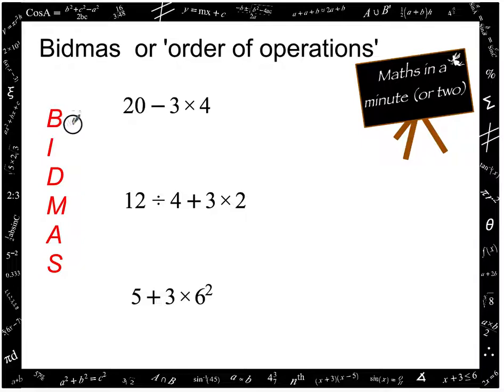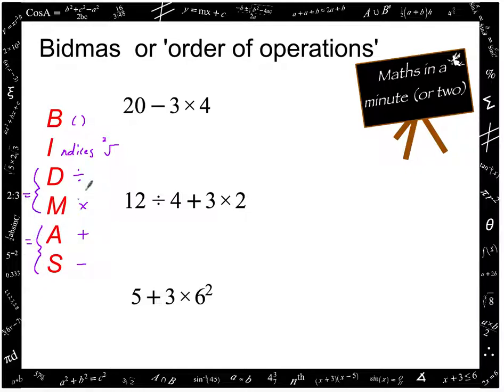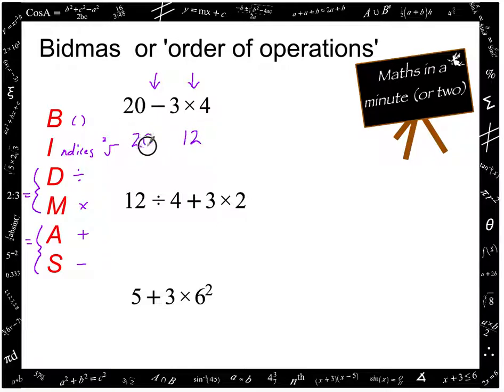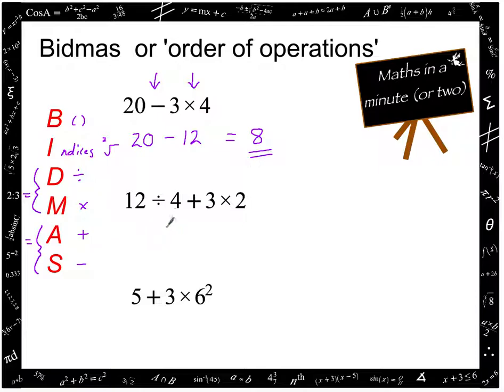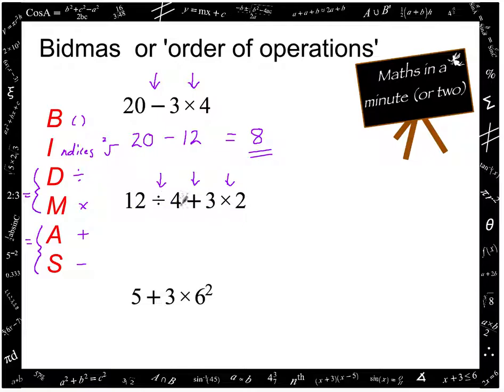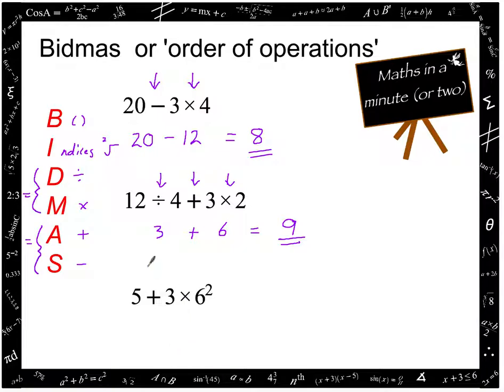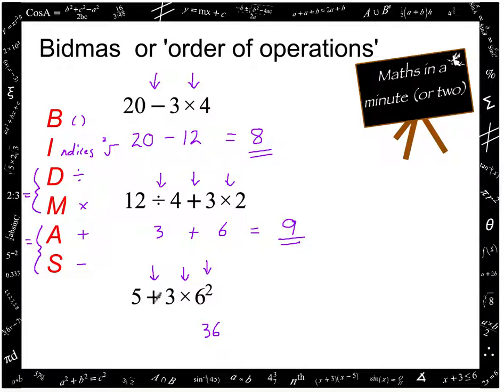Bidmas or order of operations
Using BIDMAS - order of operations